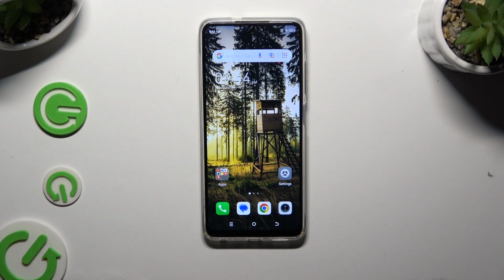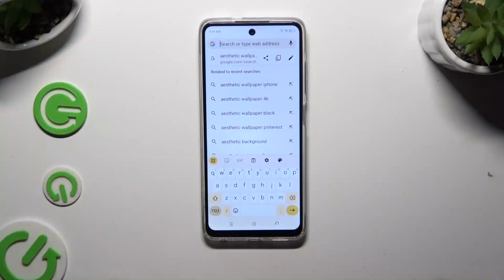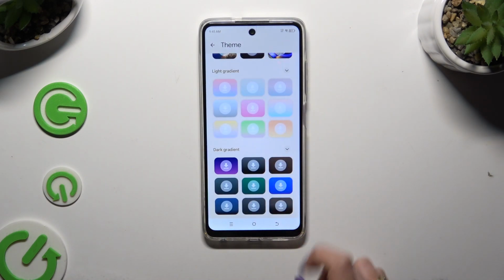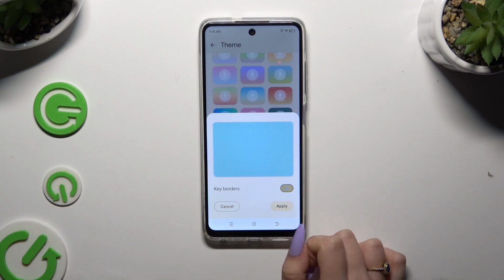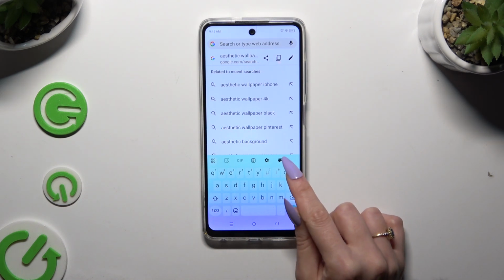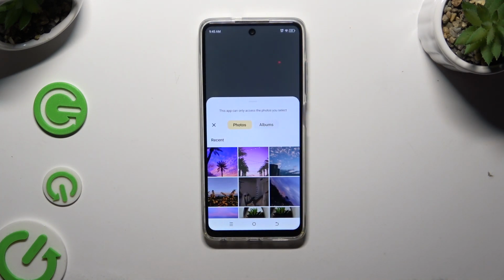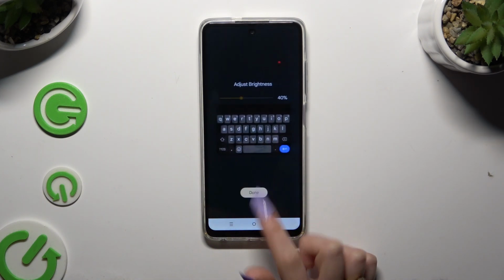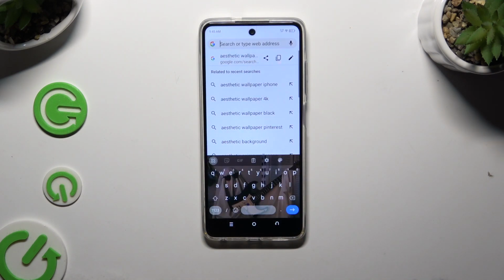Tecno Spark Go 2024 - How to Change and Customize Keyboard Theme | Personalizing Keyboard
Welcome! This tutorial will teach you how to change and customize the keyboard theme on your Tecno Spark Go 2024. Personalizing your keyboard can make typing more enjoyable and visually appealing.

How to Change Keyboard Theme on Tecno Spark Go 2024?
How to Customize Keyboard on Tecno Spark Go 2024?
How to Personalize Keyboard Theme on Tecno Spark Go 2024?